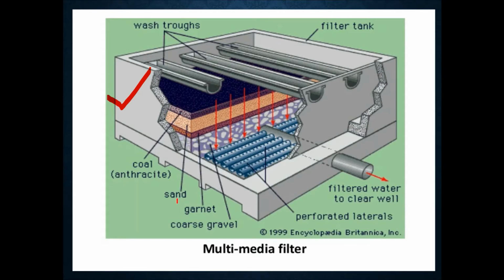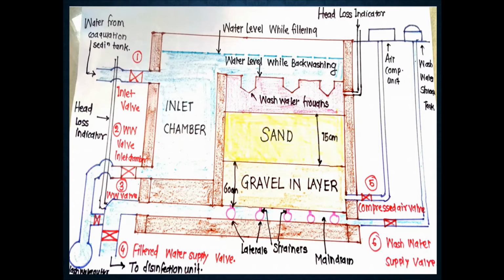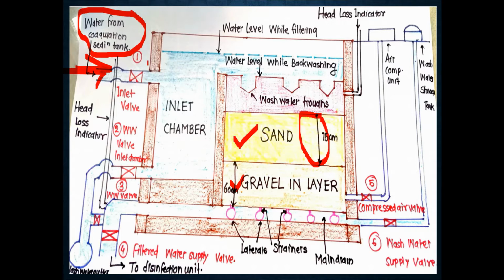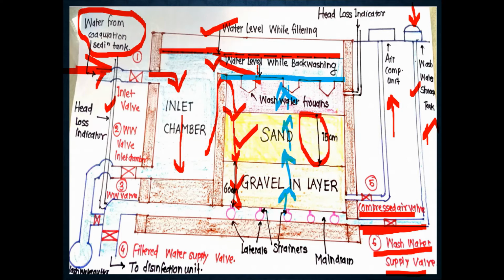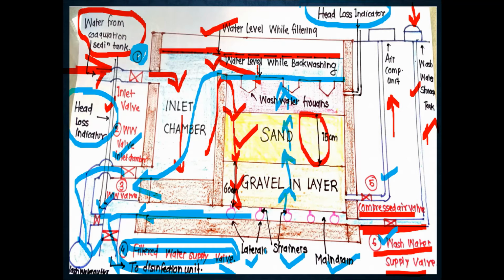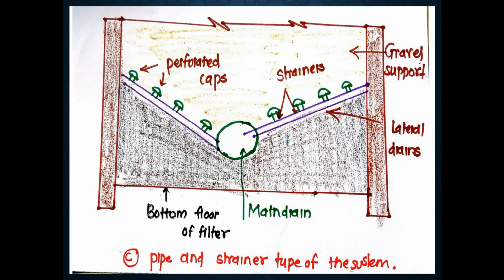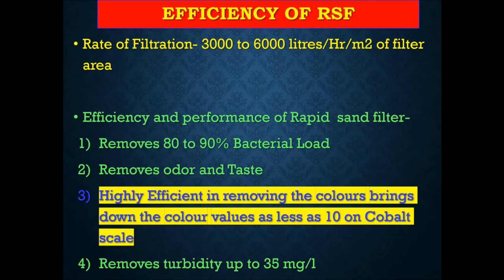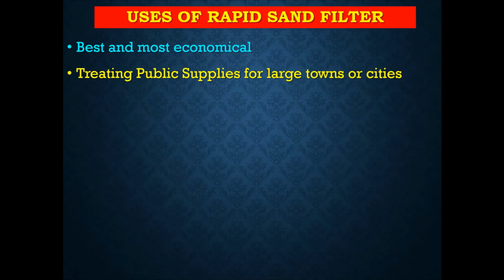Theory of Rapid Sand Filter